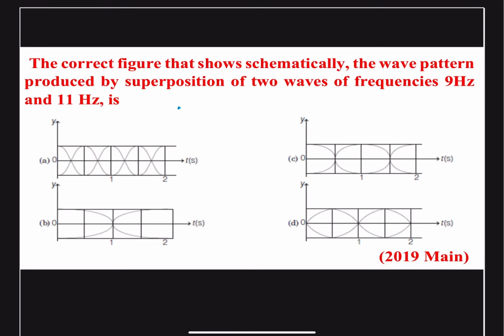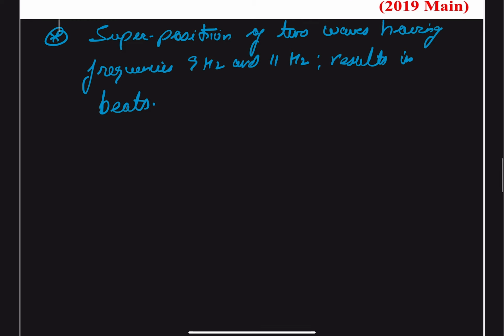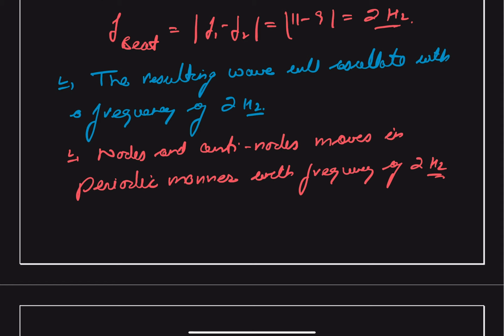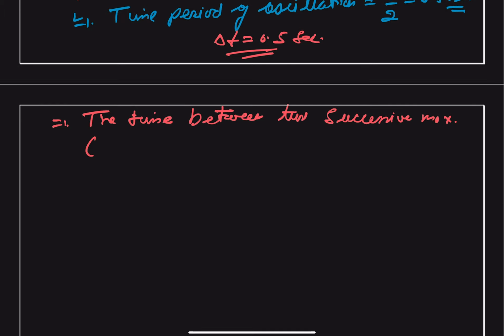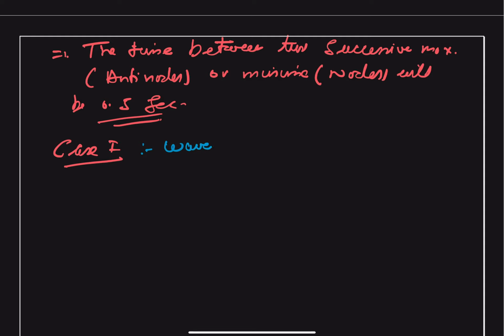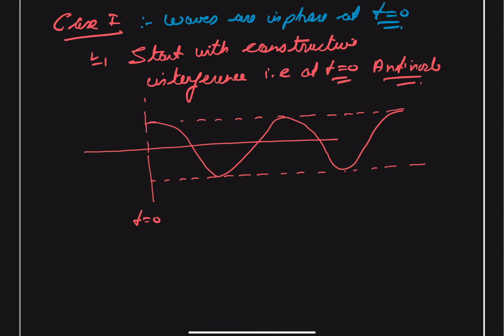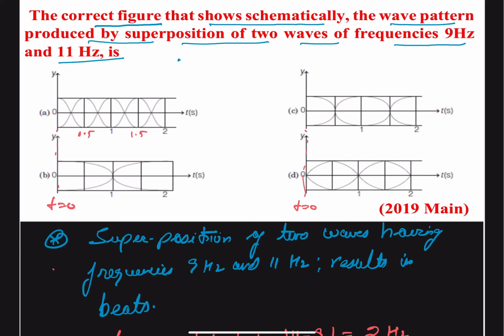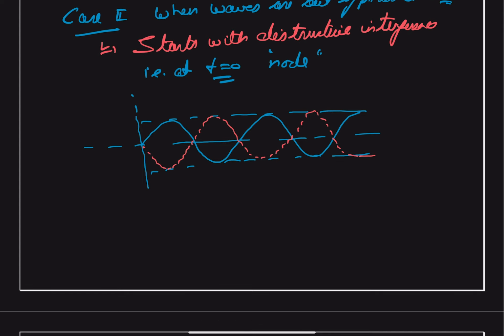IIT JEE Mains and Advanced PYQ: Wave Motion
The correct figure that shows schematically, the wave pattern produced by superposition of two waves of frequencies 9Hz and 11 Hz, is

(2019 Main)